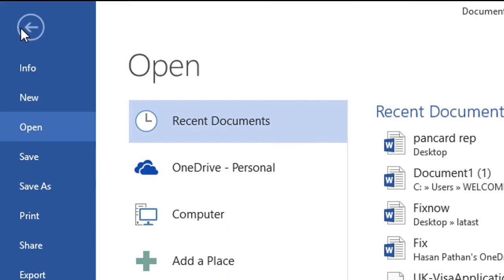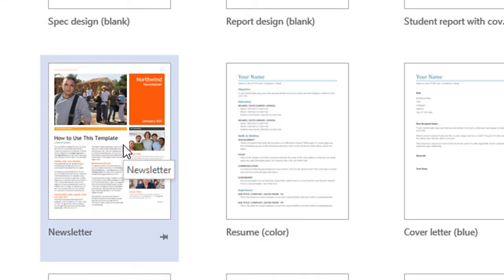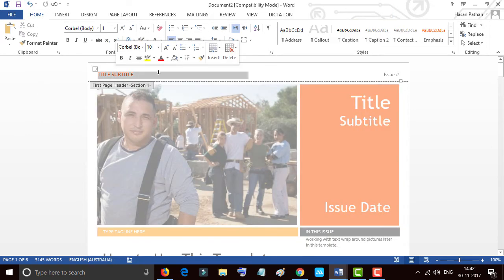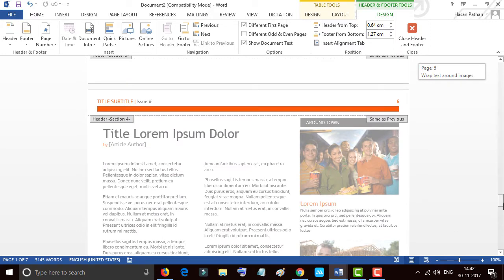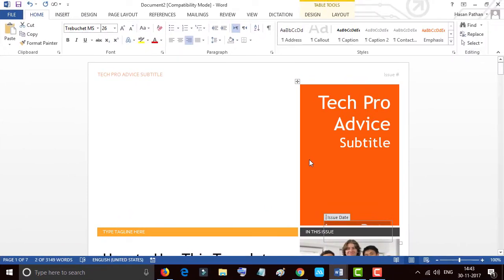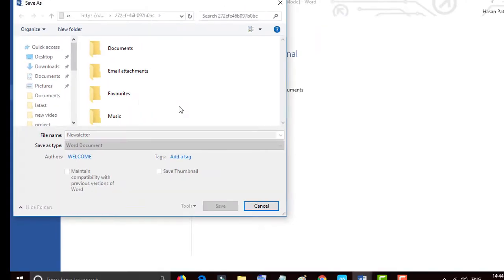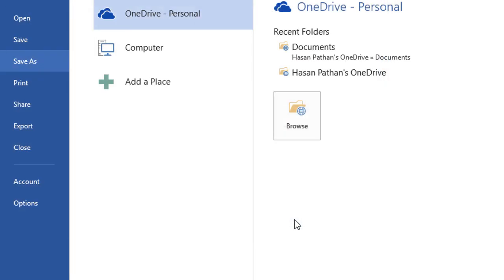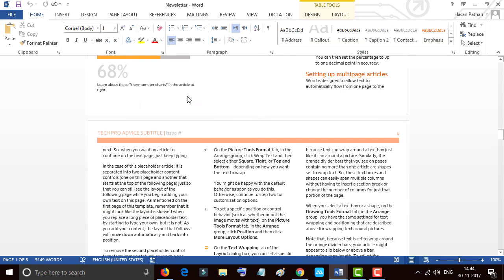How to Create Newspaper Columns in Microsoft Word